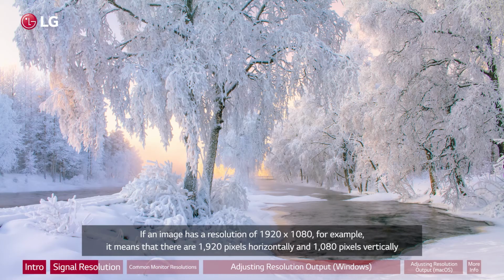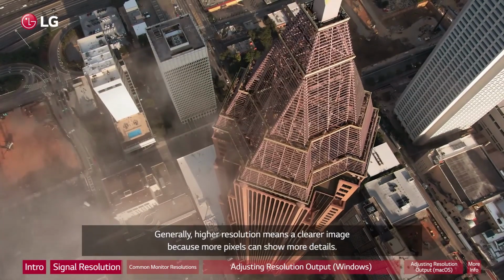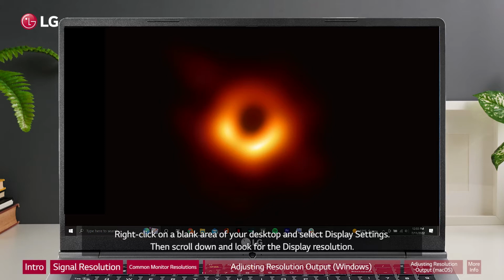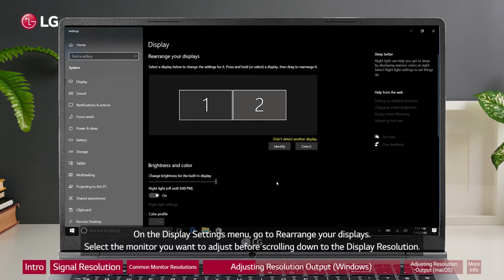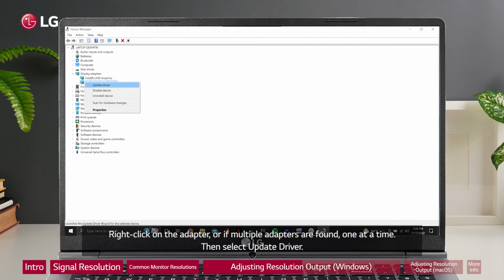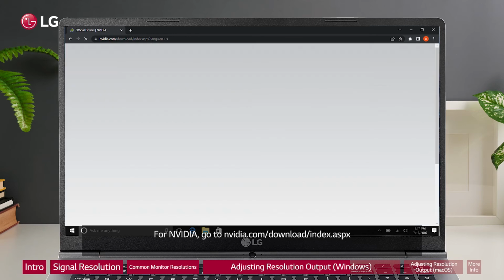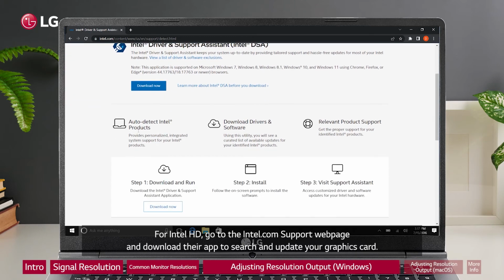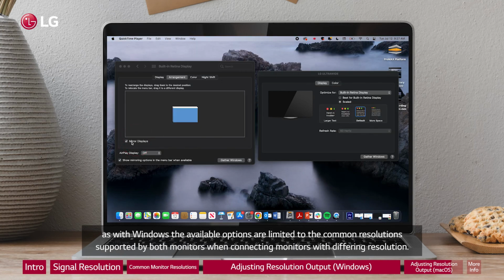[LG Monitors] how to change the screen resolution?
Need to adjust your LG monitor's screen resolution? 🖥️ This quick and easy tutorial will guide you through the steps to change your display settings for the best visual experience.

🔍 In this video, you'll learn:

How to access display settings on your LG monitor
Steps to adjust screen resolution for optimal clarity
Tips for selecting the best resolution for your needs
🌐 Learn more about LG Monitors and features: [Insert Link]

📌 Compatible Models: LG Ultrawide, 4K, DualUp, and other supported monitors.